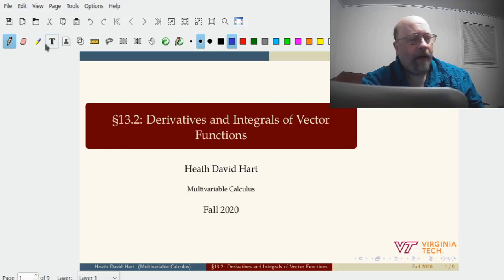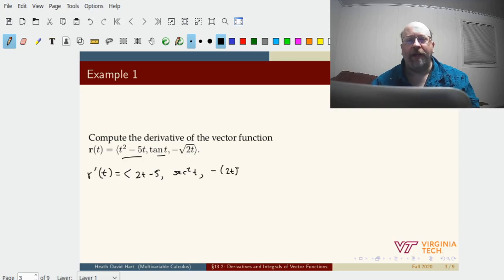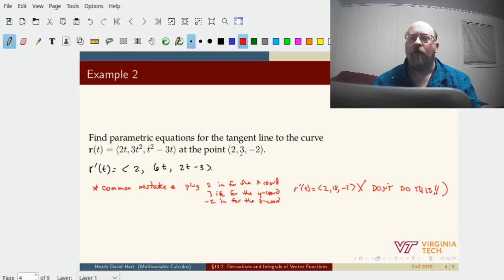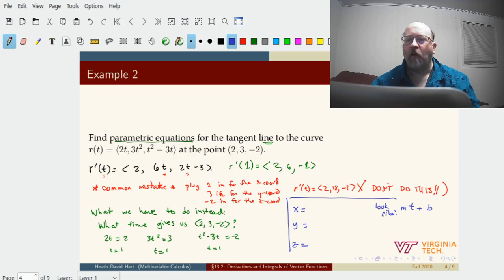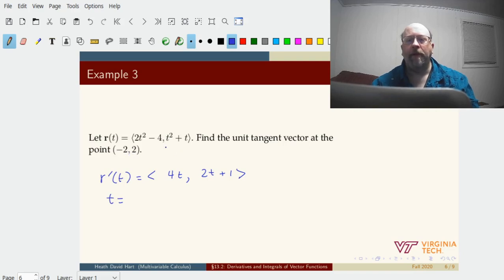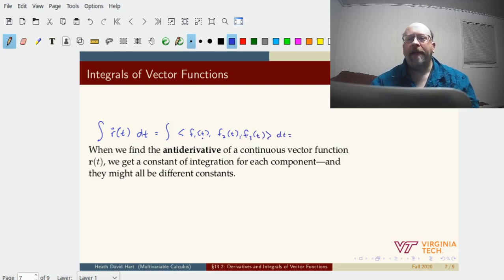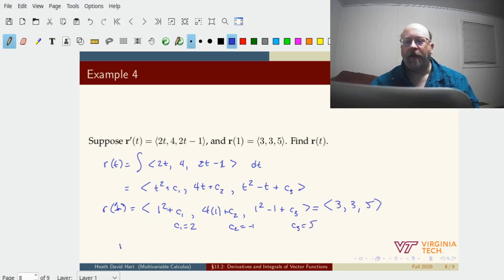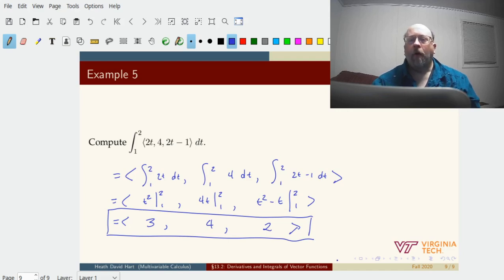Math 2204: §13.2 Derivatives and Integrals of Vector Functions (part 1)